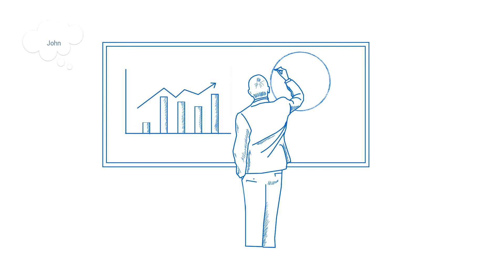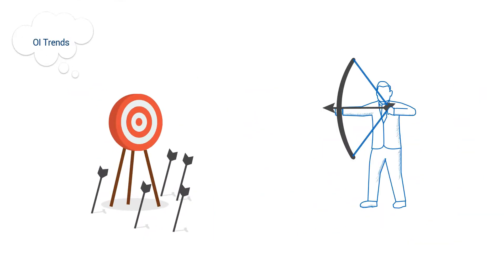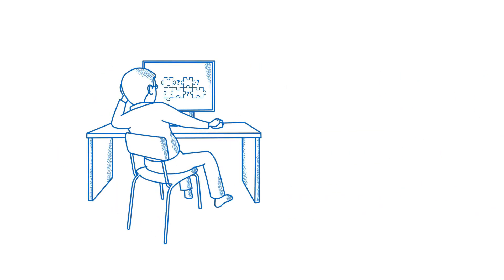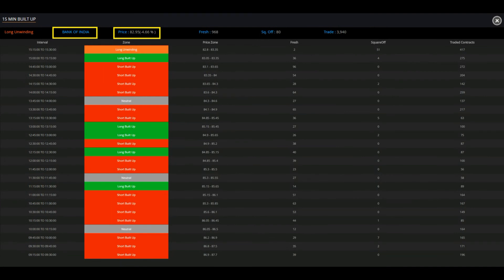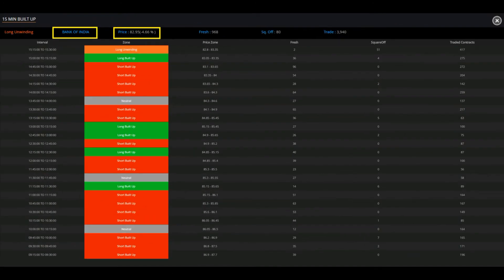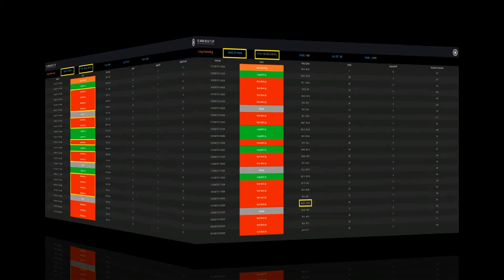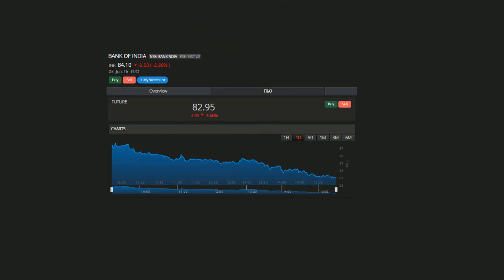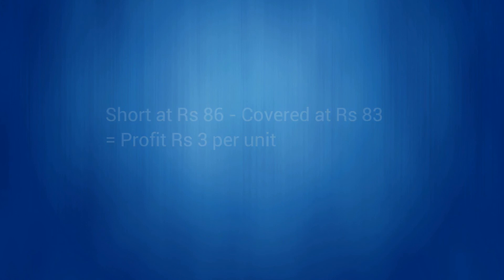ProTerminal - Fifteen Minutes Built Up | HDFC Securities